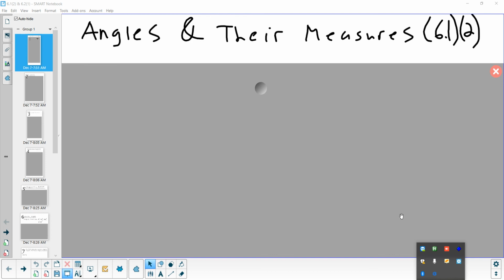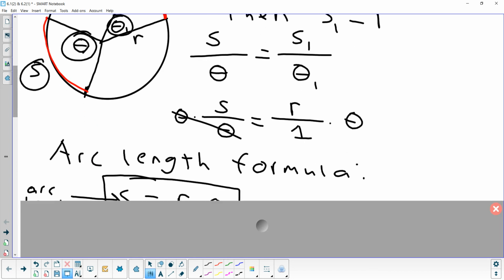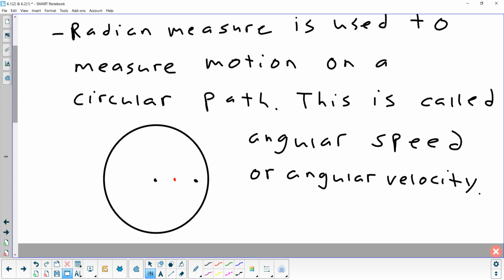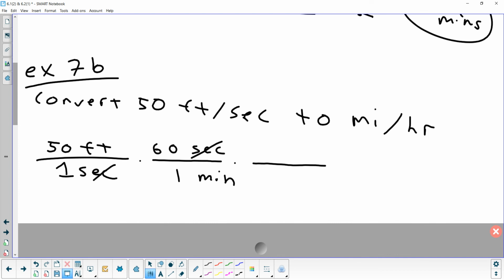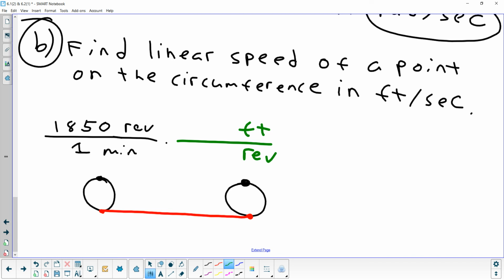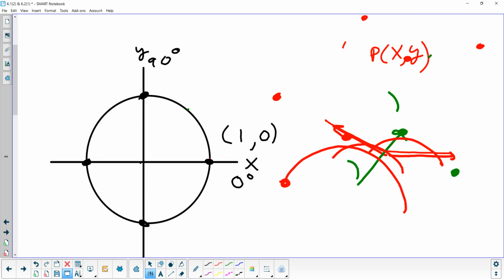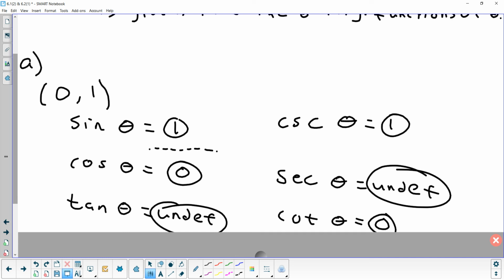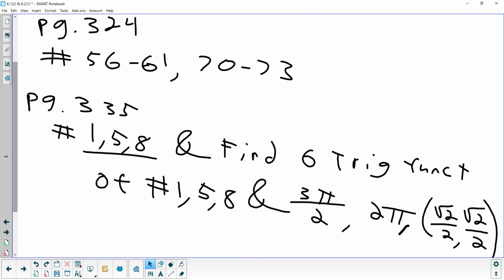6.1(2) & 6.2(1) Arc Length, Angular Velocity, and Unit Circle Trigonometry 11-19-21